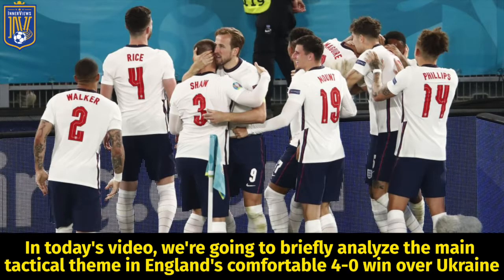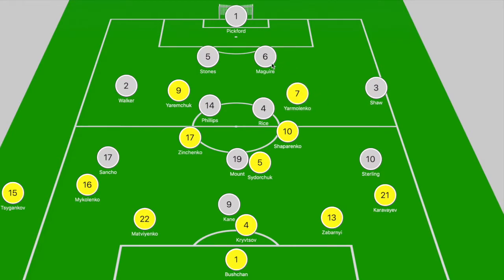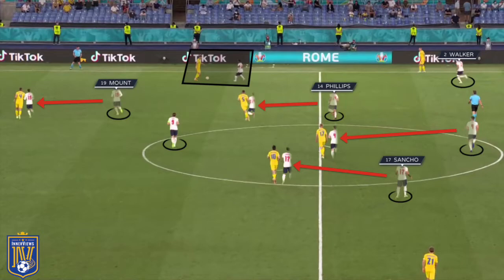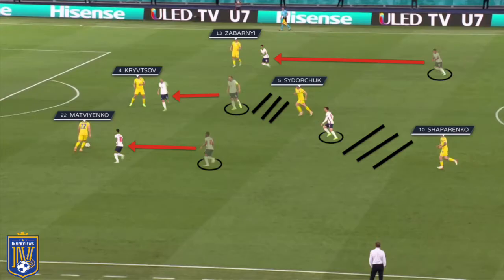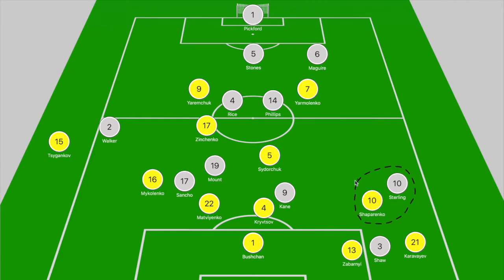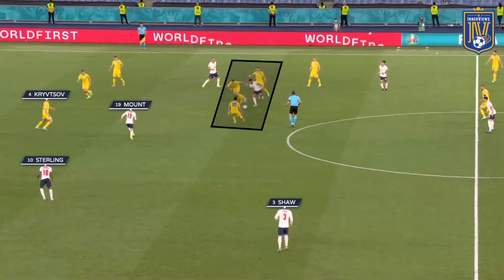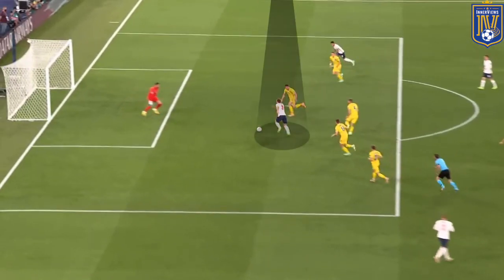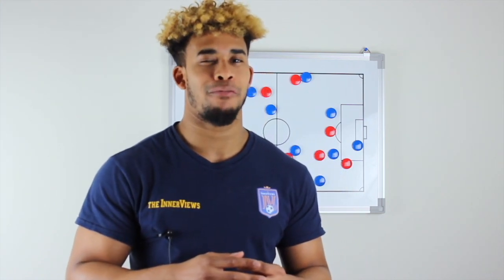How Southgate's Tactics Dominated Ukraine | Ukraine vs England 0-4 | Tactical Analysis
On this edition of The InnerViews, Tyrrell analyzes how England defeated Ukraine 0-4 courtesy of goals from Harry Kane, Harry Maguire and Jordan Henderson in their Euro 2020 quarter-final clash.

Do you think England are tournament favourites?

Do you think Jadon Sancho should start?

Do you think Southgate should make any tactical tweaks against Denmark?